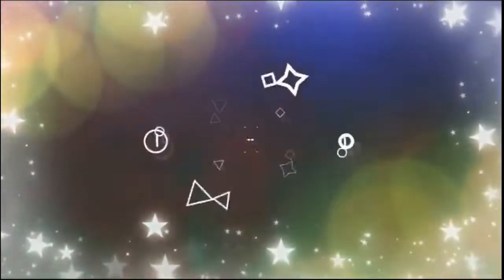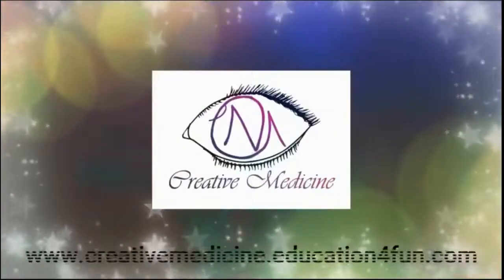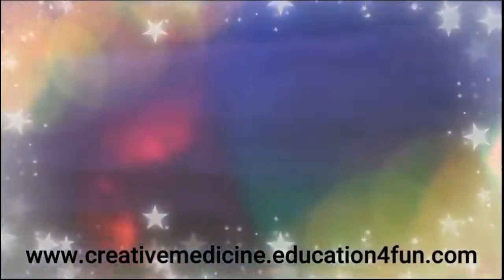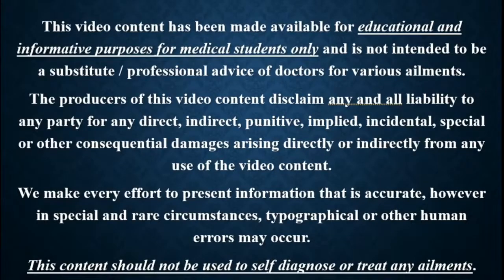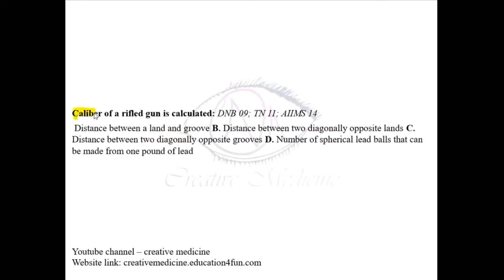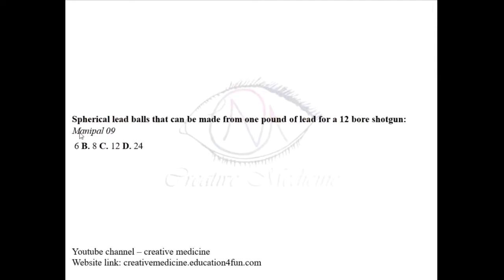Forensic Medicine || Previous Year Questions Part. 385 mp4